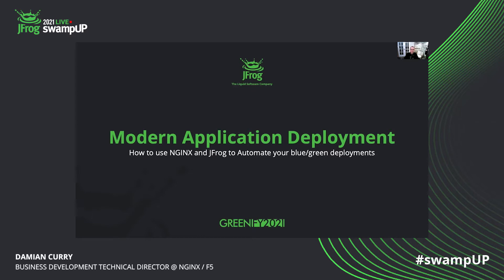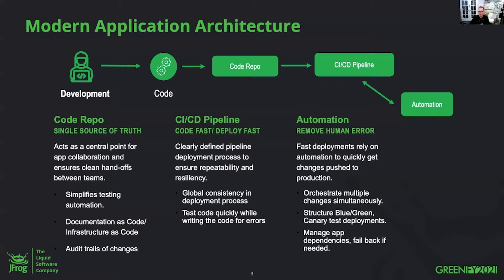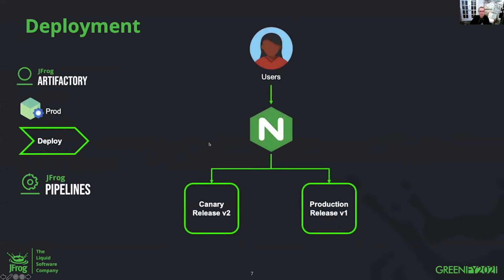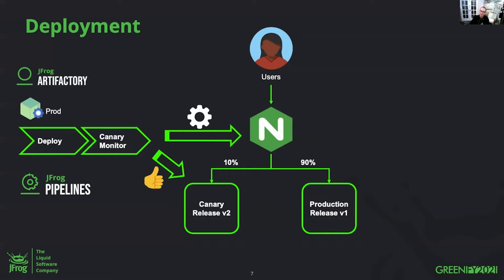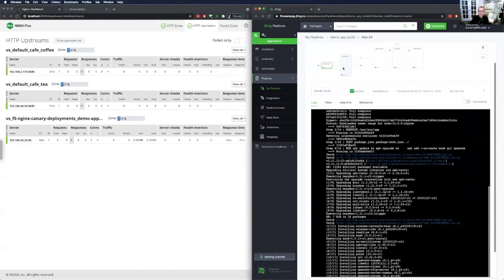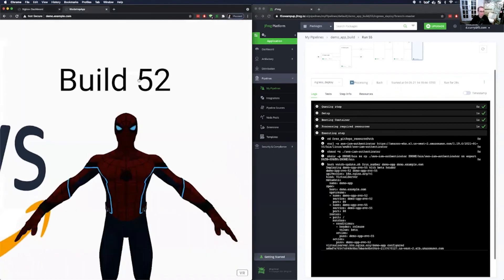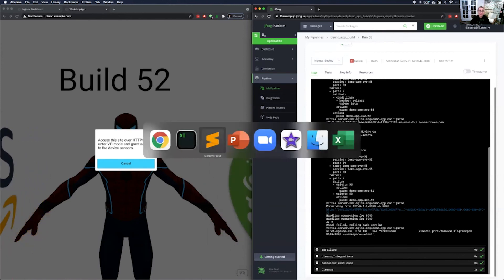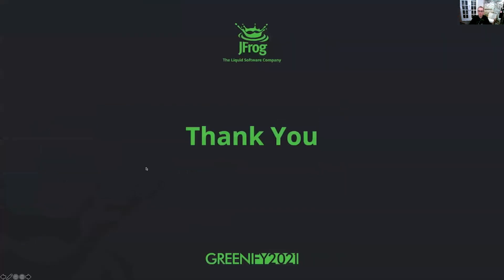Modern App Deployments: How to use NGINX and JFrog to Automate your Blue/Green deployments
Learn how JFrog and NGINX join forces to deliver consistent CI/CD deployments with integrated monitoring metrics to deliver fast, secure application experiences to your customers.